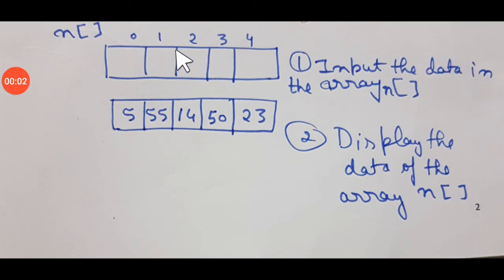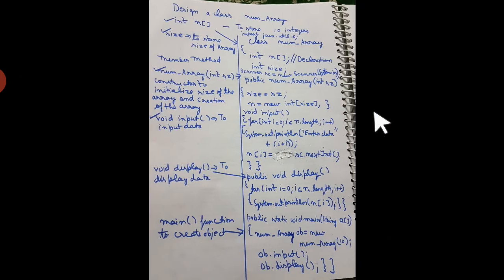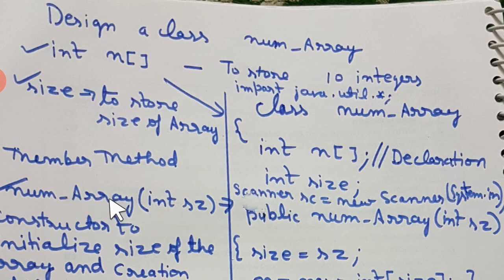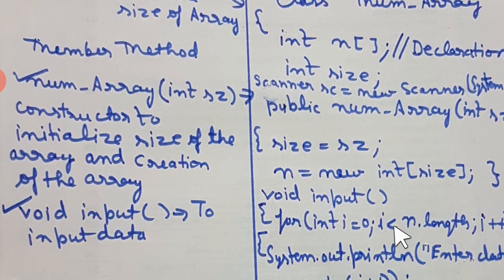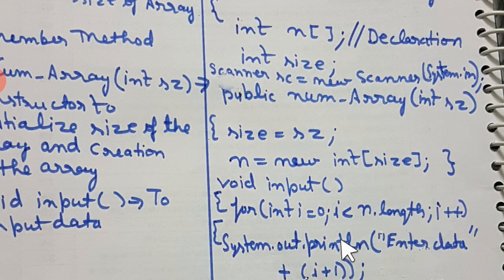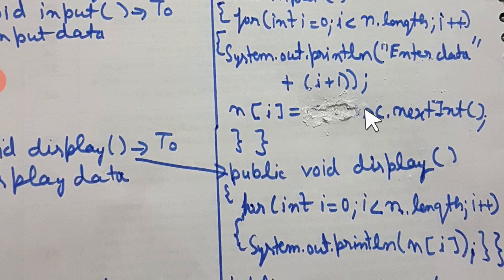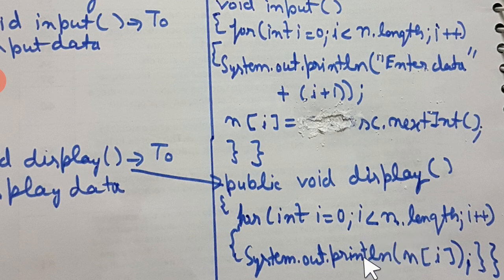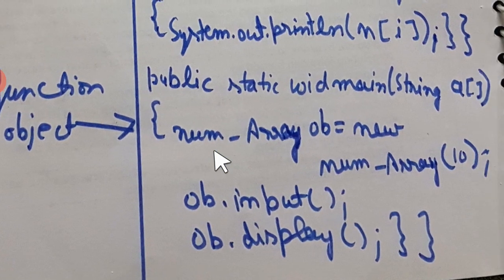array as data member in class#isc#cbse#mca#b.tech#AZ Screen Recorder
arrayasdatamemberin class#isc#cbse#mca#b.tech#AZ Screen Recorder#AZScreenRecorder